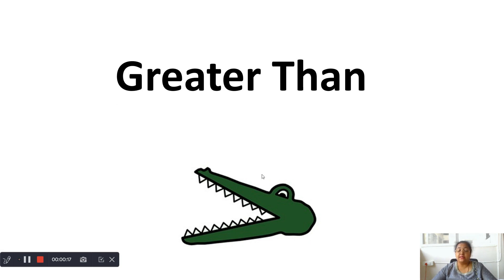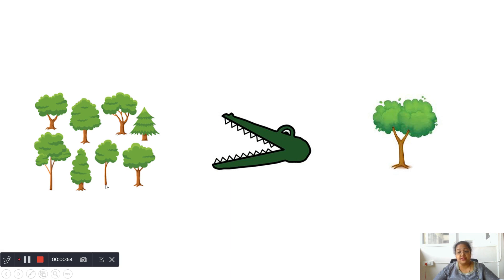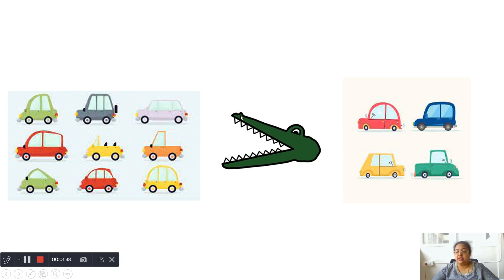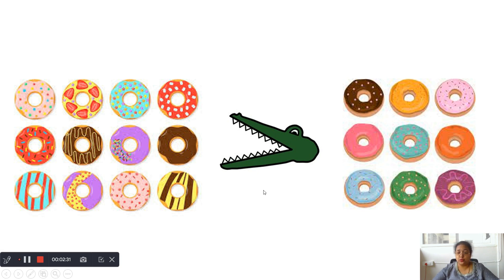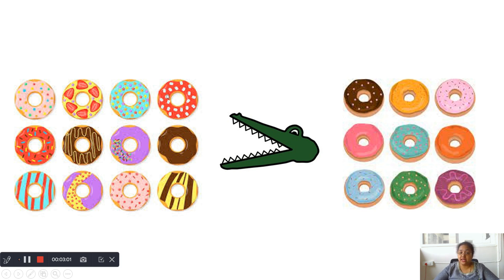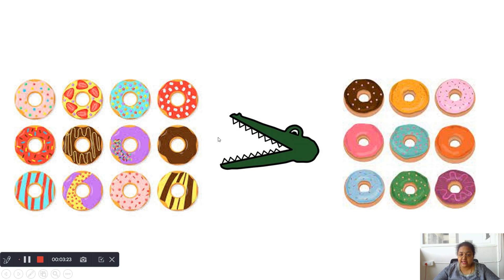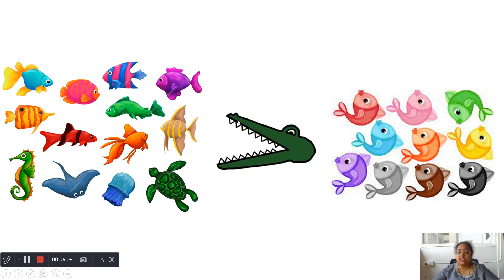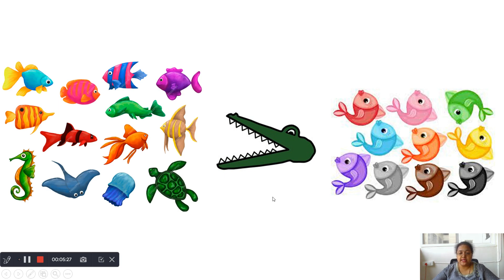Greater Than or More Than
Compare and identify the Greater or bigger number !!